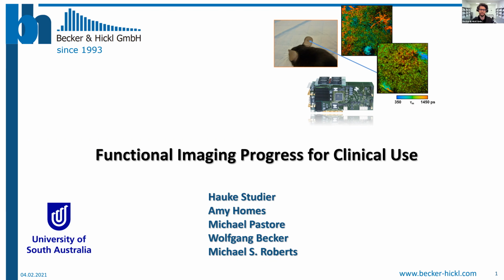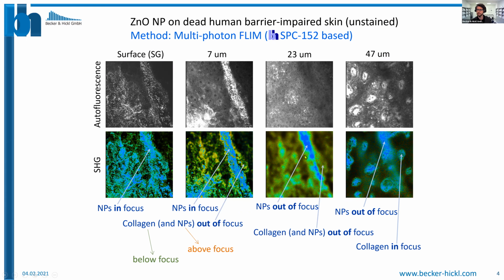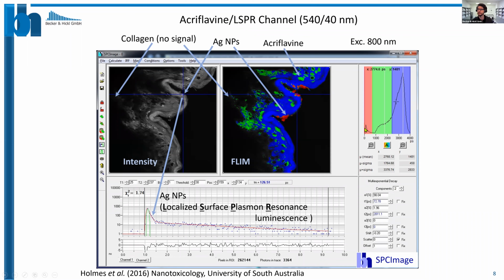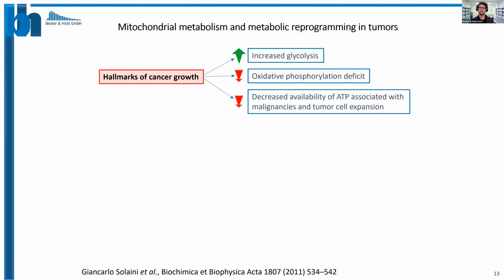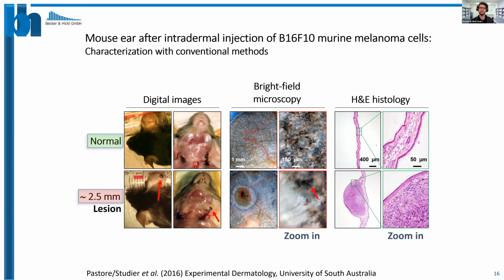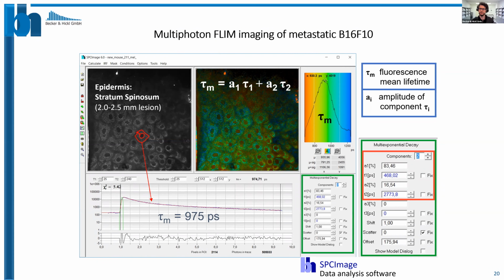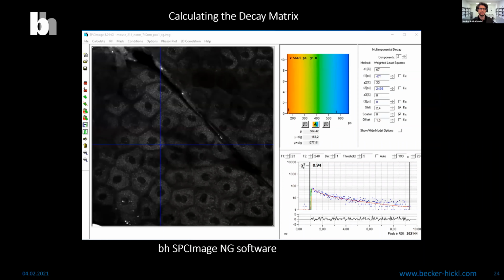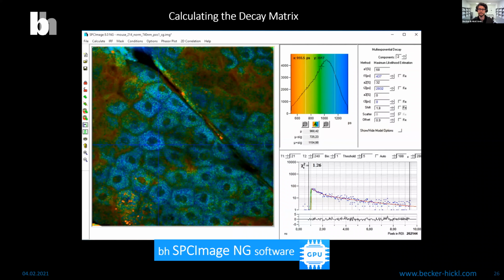Functional Imaging Progress for Clinical Use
Talk by Hauke Studier. Fluorescence lifetime imaging (FLIM) has proved to be ideal for non-invasive and very sensitive investigations in clinical applications. In contrast to pure intensity-based imaging, the usage of the timing information lifts FLIM on another level enabling functional imaging. The most salient example is metabolic imaging e.g. to investigate melanoma lesions (Fig.1). This method utilizes FLIM on cells and tissue to determine the ratio of the fractions of the free and protein-bound forms of the intracellular autofluorescent metabolic co-enzyme nicotinamide adenine dinucleotide (NADH) [1,2,3,4]. Here we show the capability of metabolic FLIM of monitoring melanoma growth in a very early stage. We also present the results of a multiphoton FLIM study on tracing nanoparticles after topical application on human skin in vivo for safety aspects of cosmetics [5]. Recently, FLIM technique progressed significantly by improvement of the data analysis software. By employing a better fitting algorithm and the power of GPU the user gets a much quicker and more precise result, and thus gains huge benefit particularly when using FLIM as a diagnostic tool.